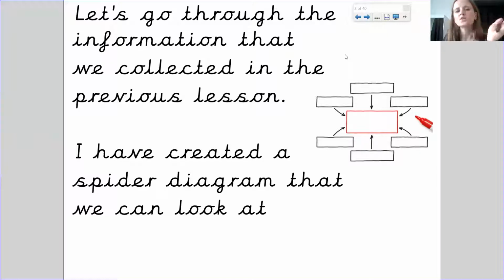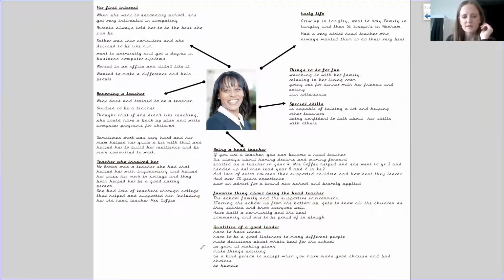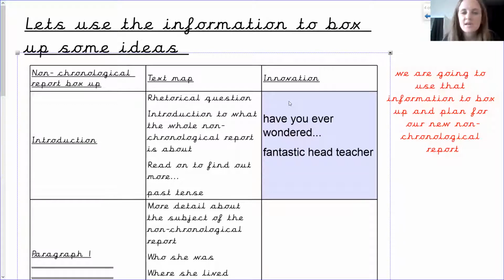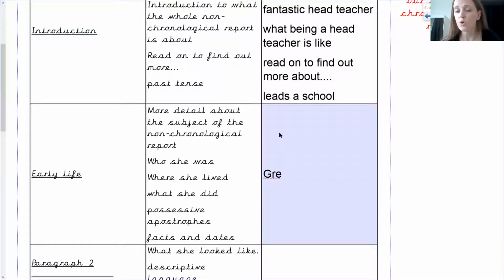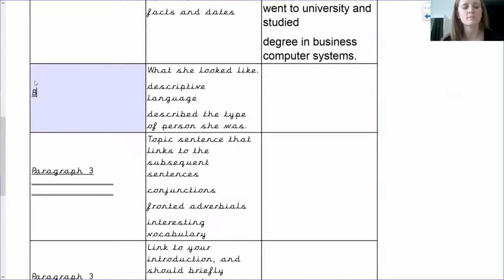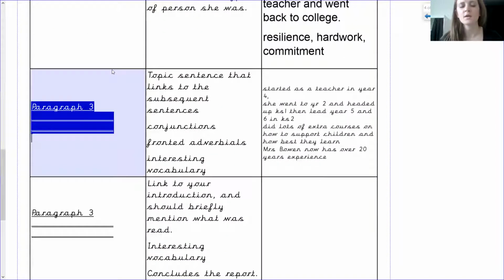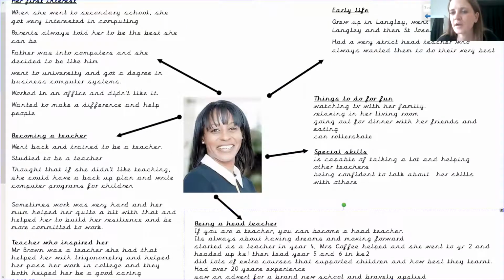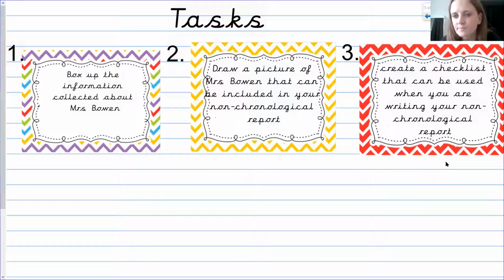Year 4 1st February English Mae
In this lesson, can you box up the ideas that you have collected about Mrs. Bowen and use them in your innovation? Please be sure to upload any work onto Tapestry by 4pm today.